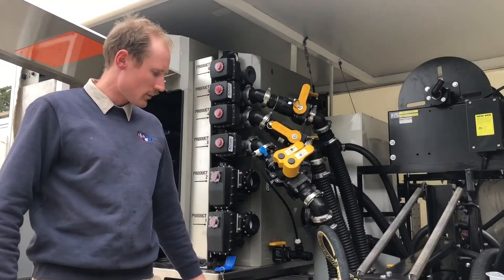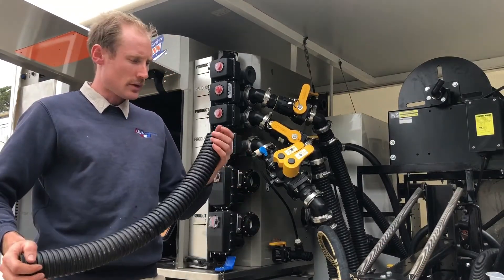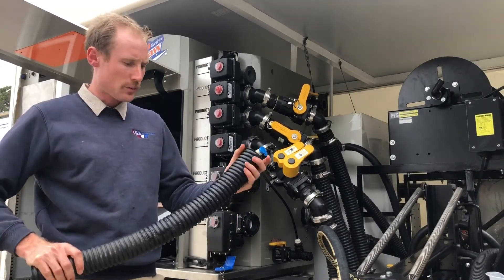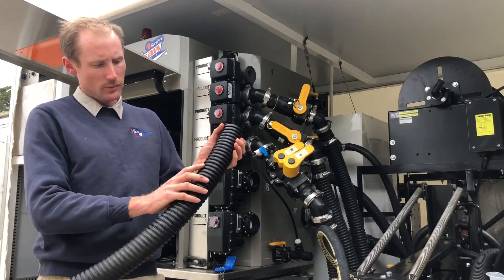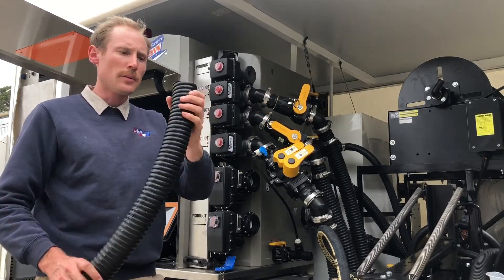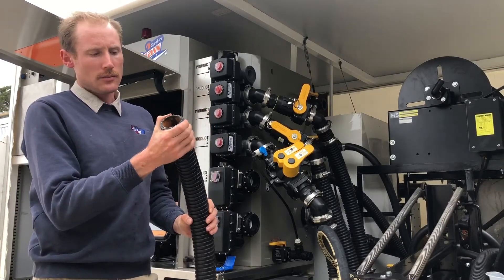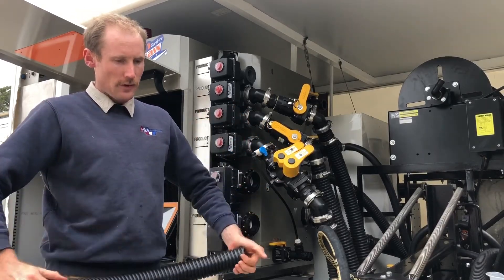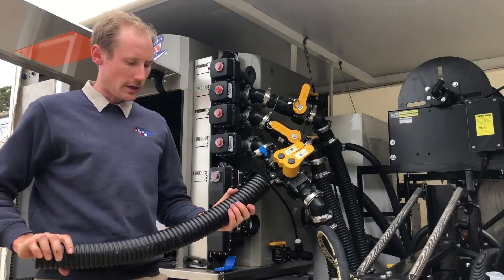Chemical Suction Hose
The best quality and value suction hose available in Aus!